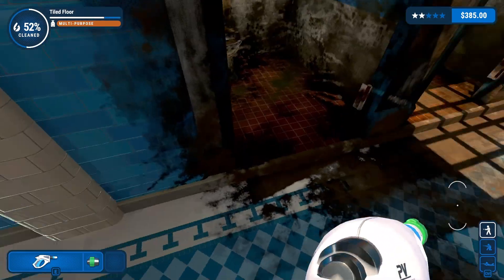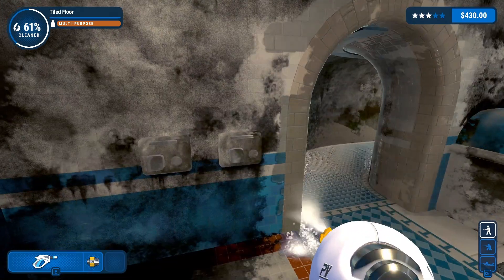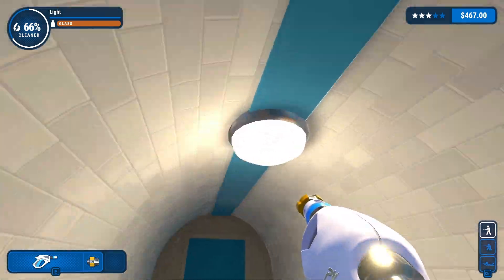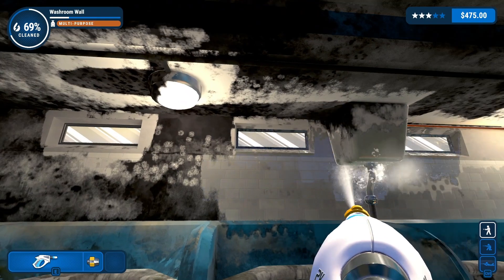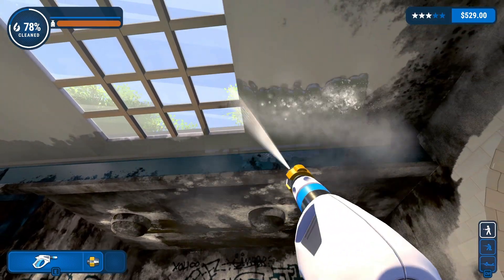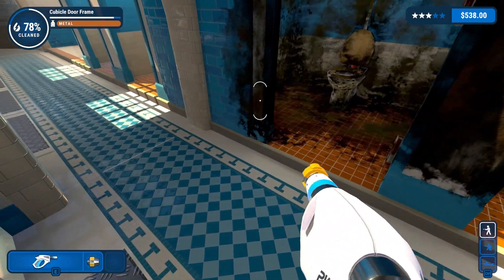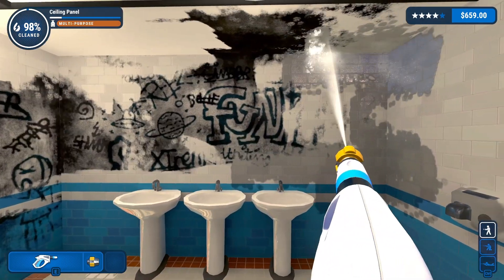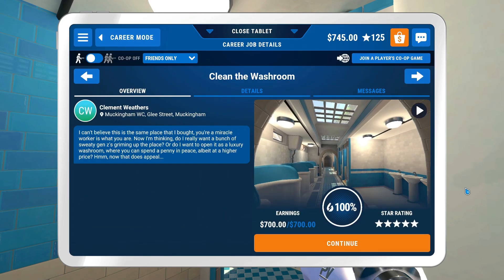Power Wash Simulator | Ep 39 | Sick Washroom!!!!